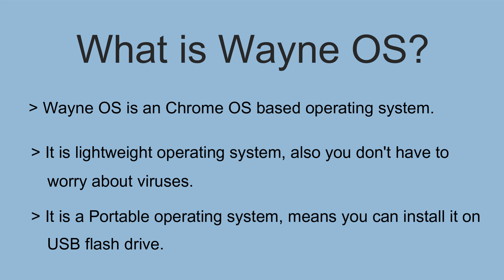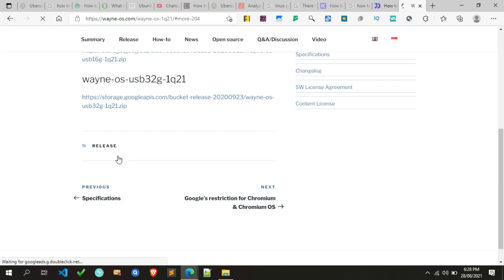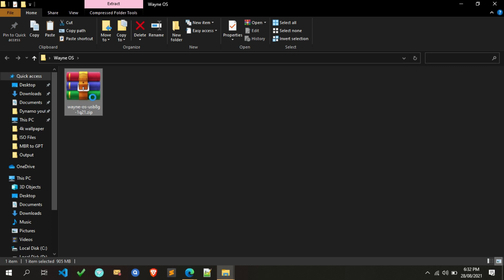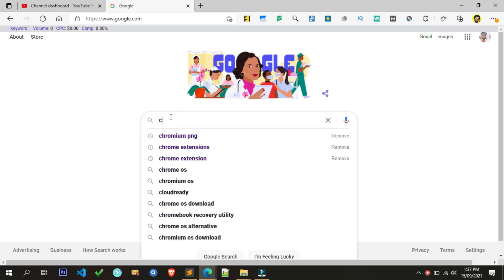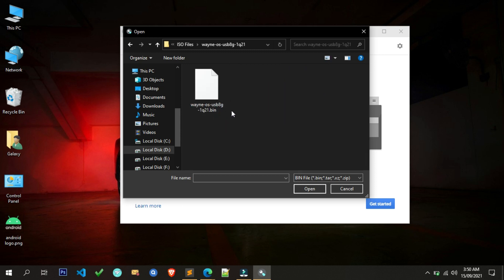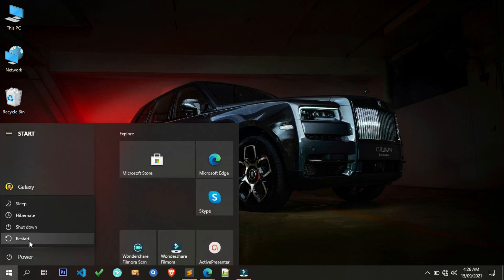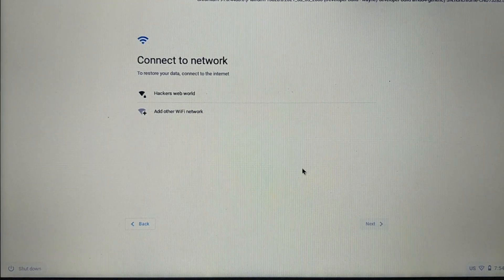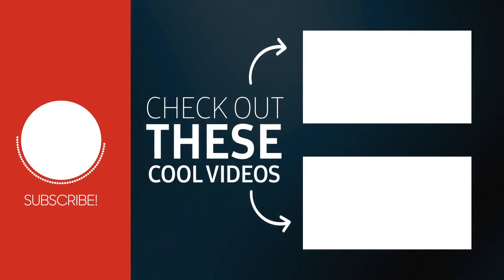How to Download and Install Chrome Wayne OS [Best Android OS for PC]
In this video I am going to show you How to Download and Install Chrome Wayne OS in PC or the laptop, by using this video you'll be easily able to install and use Wayne OS.

Do you know what is Wayne OS?
👉 Wayne OS is an Chromium based Android operating system.
👉 It is lightweight and Virus free OS.
👉 Wayne OS is portable, you can use it anywhere on any device.

So by using this video tutorial, you'll be able to install Chrome OS alternative android operating system.

[Queries]
wayne os
chrome os
android os for pc
install chrome os
how to download and install chrome os
best android os for pc
install chrome os on old laptop
wayne os dual boot
how to download and install wayne os
wayne os is google product
wayne os and windows dual boot
wayne os install hindi
chrome os install on pc
install chrome os on laptop
chrome os alternative
chrome os install
how to install chrome os on pc
chromium
lightweight os
android x86
prime os
live operating system
best opearting system for slow computer
cloudready
phoenix
fydeos
create a bootable live os
remix os
chrome unboxed
android os on pc